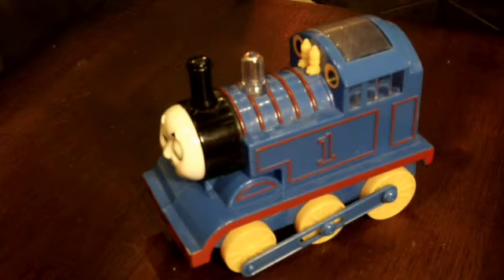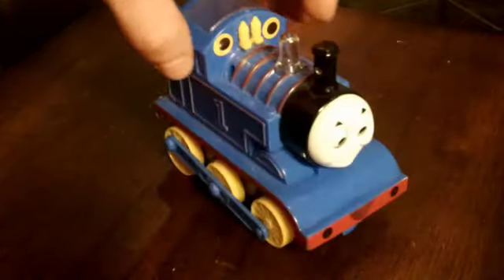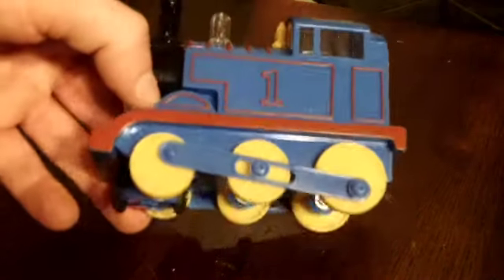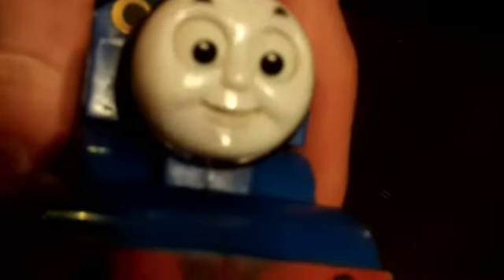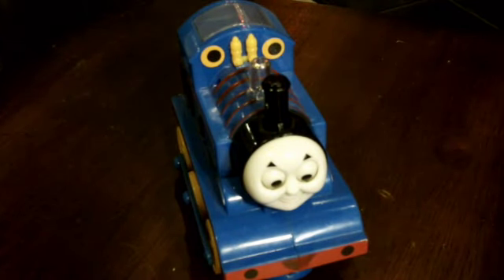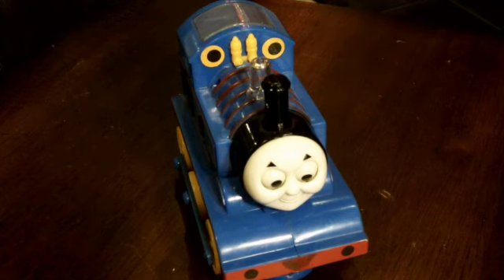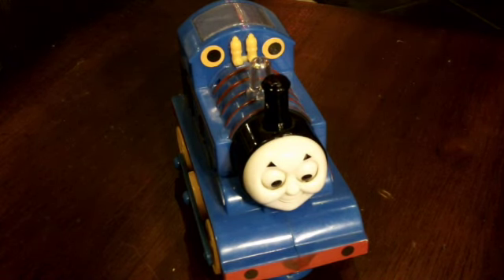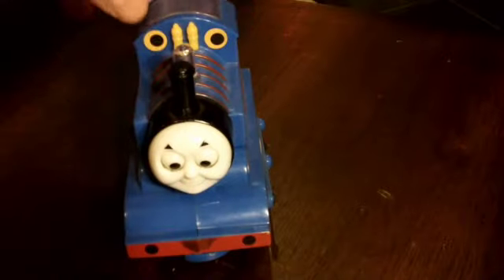Mini Thomas The Tank Engine Knockoff Review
Bought this on eBay back in 2016. The bump and go does not work at the moment because I used the gear for an animatronic repair.

- Classic AJ

OST Reviews Season 2 Episode 2